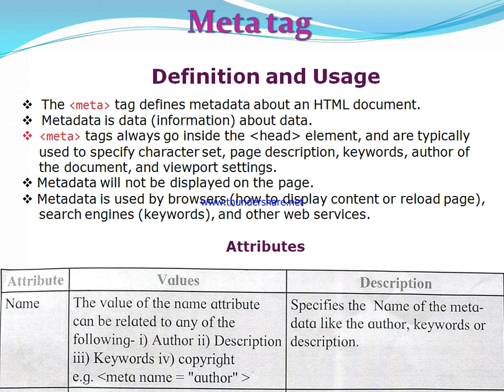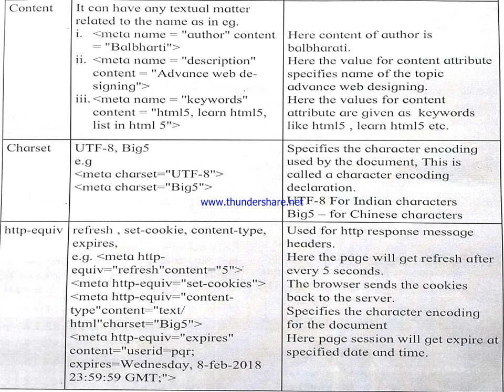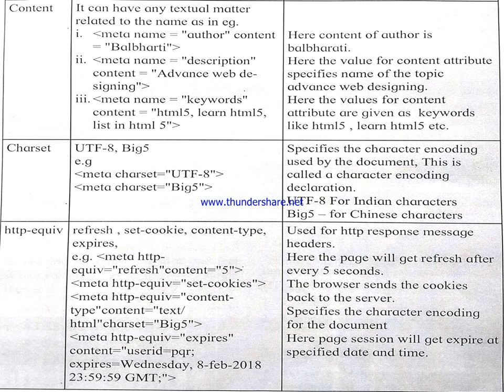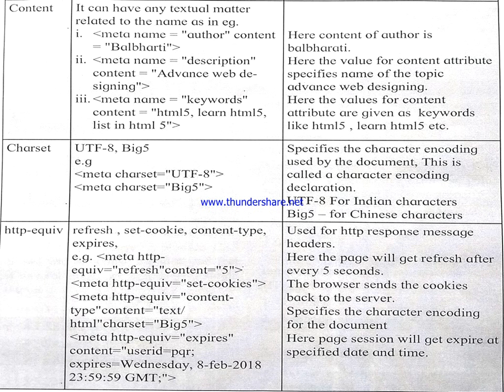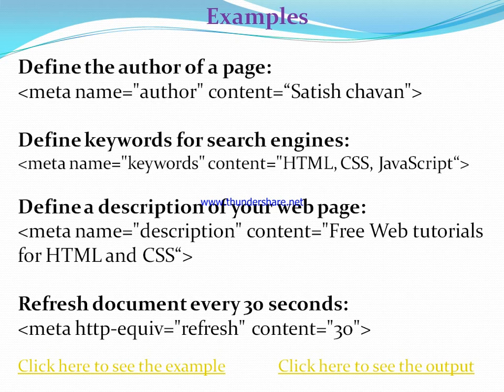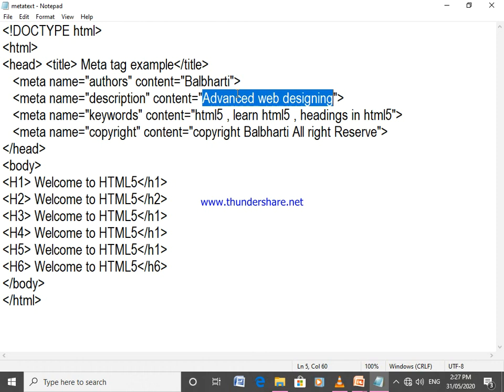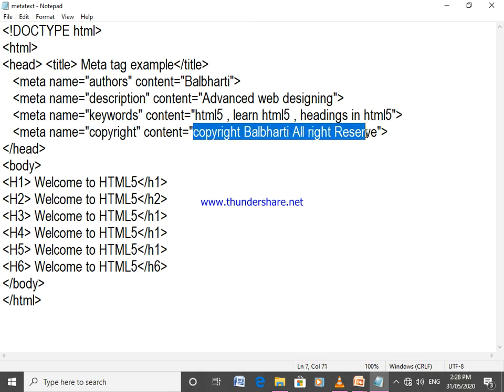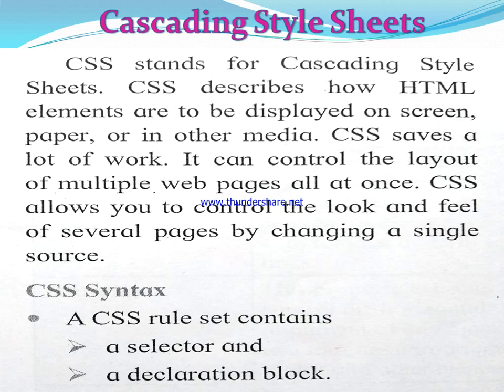Meta tag with its attributes